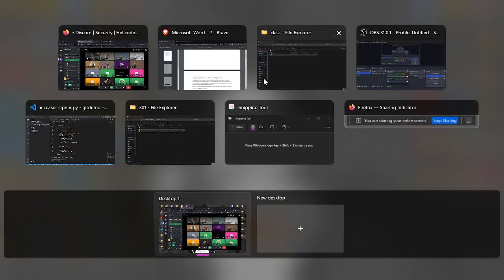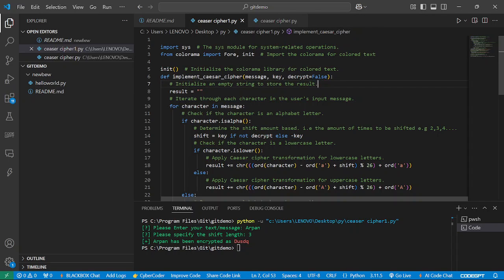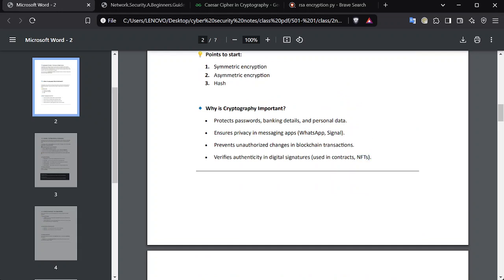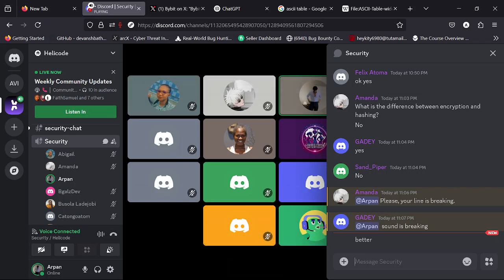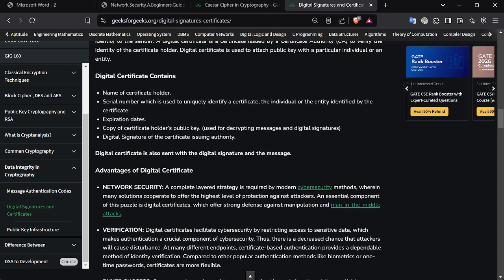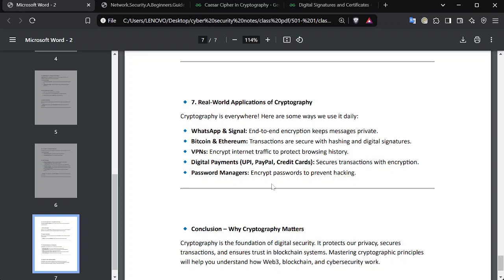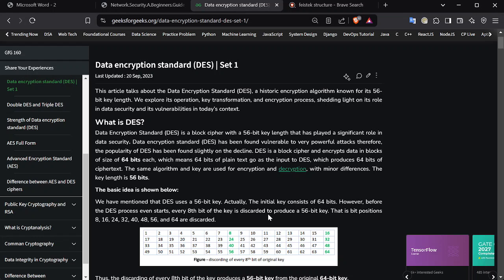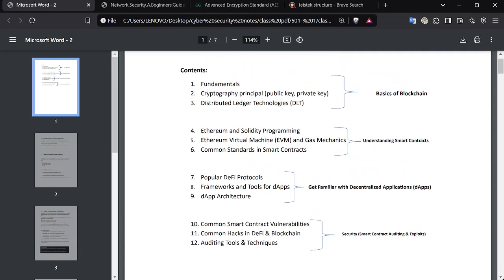Blockchain Cybersecurity 22/02